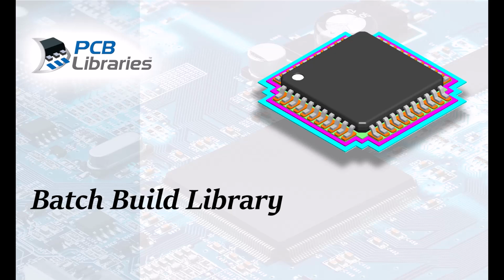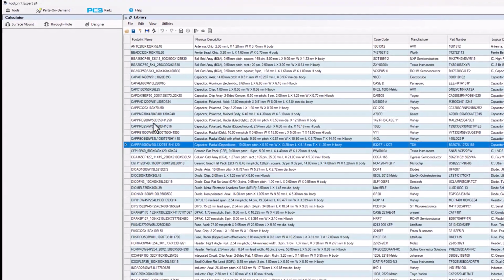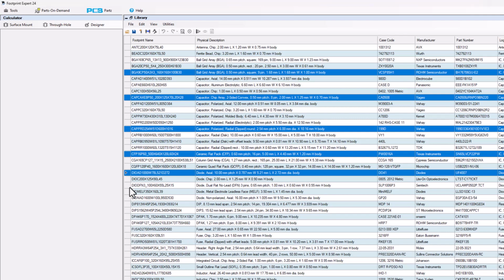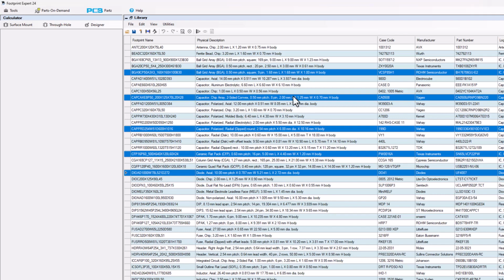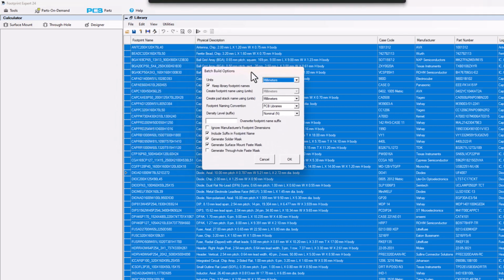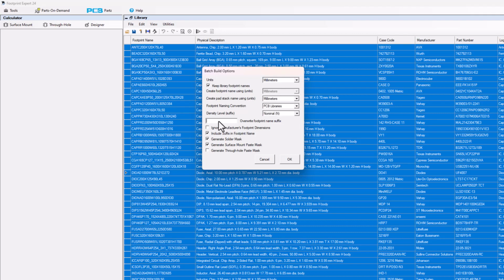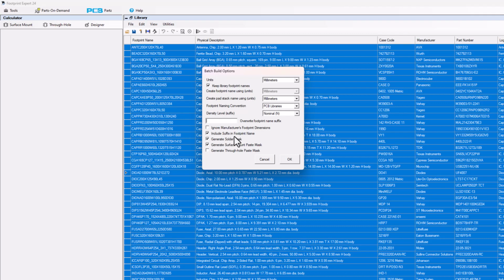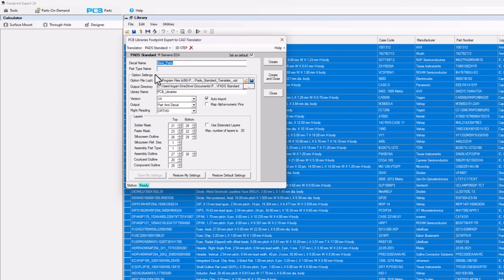5.8 Batch Build Library